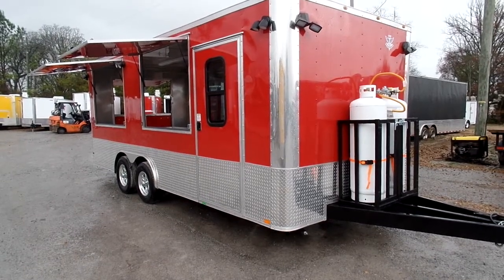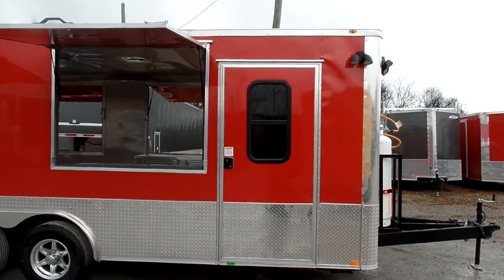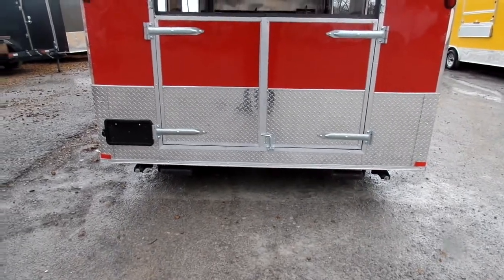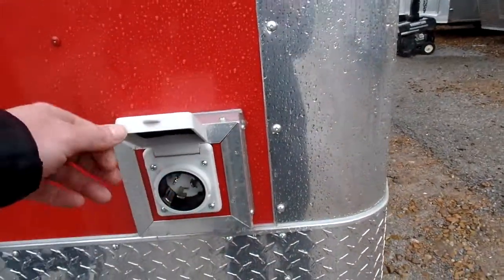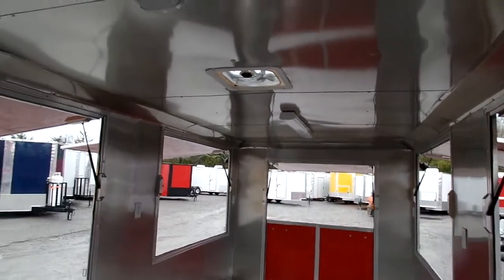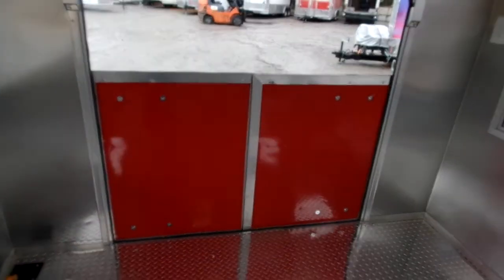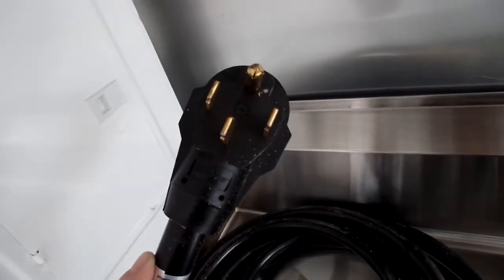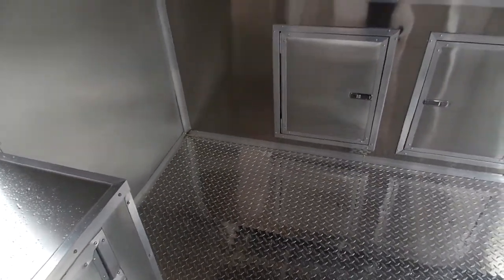Concession 8.5x20 Red Kettle Corn Trailer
This trailer features an open floor plan with (2) 4ft X 6ft Flip up doors, and (2) 4ft X 5ft flip up doors. A 3ft X 5ft flip up door on rear with 60in barn doors on bottom half. 4 sets of drawers are in the trailer.

To find other products similar to this one please visit our

SKU 02908noapp Features:
Trailer size 8.5x20
Trailer height 7ft
Trailer color Red
(2) 5200lb axles with brakes
100amp electrical package with 20amp plugs on ind circuits to have detachable barge plug on front corner of trailer
Mag wheels with radial tires
(2) 4x6 flip ups Inside of door to be red
(2) 4x5 flip up Inside of door to be red
(1) 3x5 flip up one on rear to have barn door half wall underneath inside of door to be red
Aluminum mill walls and ceilings
Insulated walls and ceilings
ATP metal flooring
24in stone guard around entire trailer
Sinks and tanks package with (30gals fresh / 50gals waste) 2 gal water heater
36in entry door with view window only
(2) 100lb LP cages
City water fill box
Extended tongue
Crank jacks on all four corners
Roller wheels to protect jacks
LED lighting through out
(1) extraction roof vent
(4) sets of 3 drawers seen in brown under window 2ft wide each